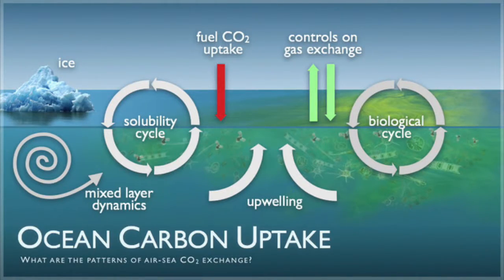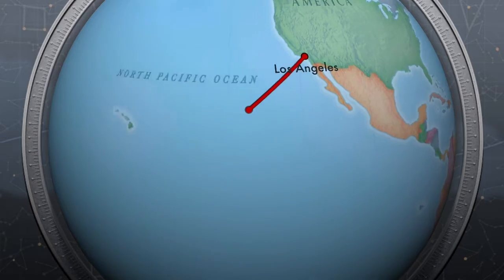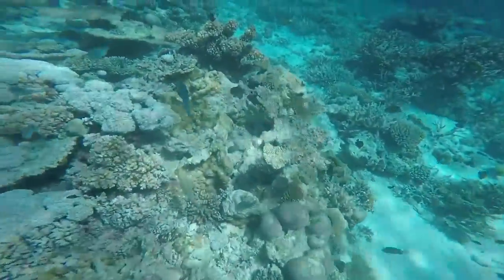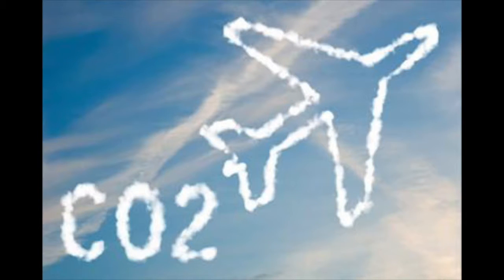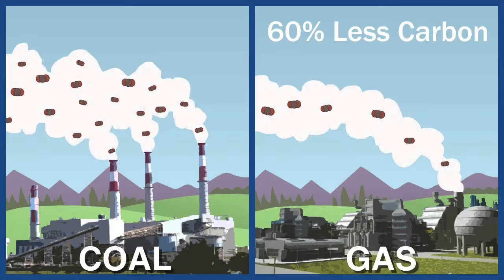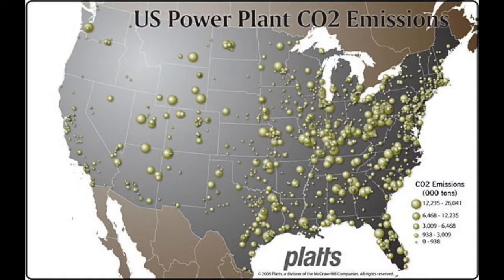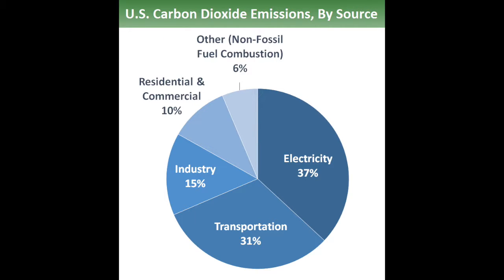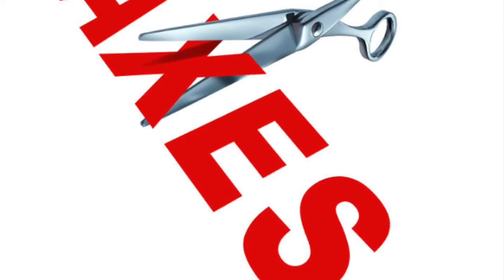Carbon Emissions and Ocean Acidification